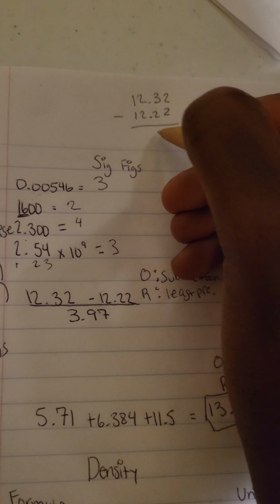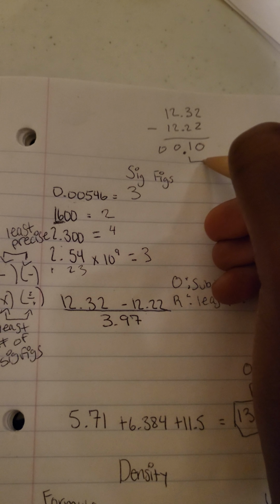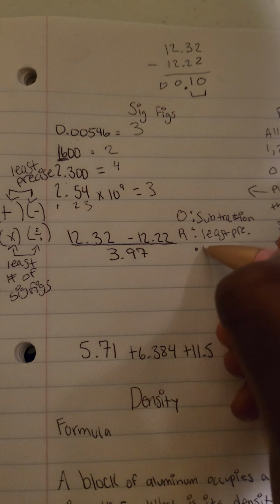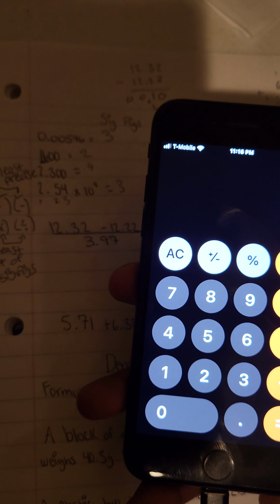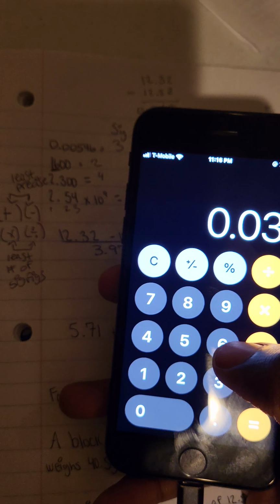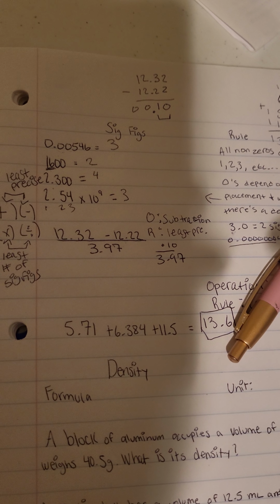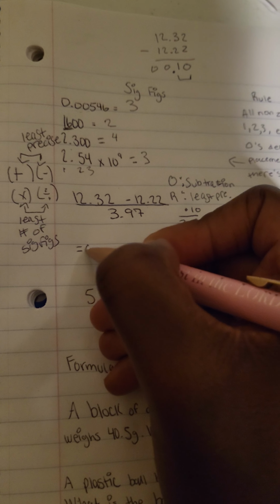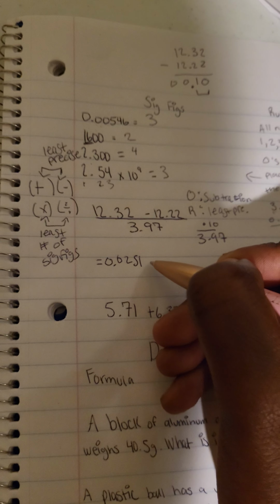Chem 1411 extra credit